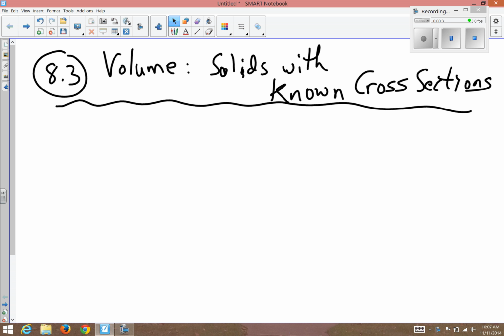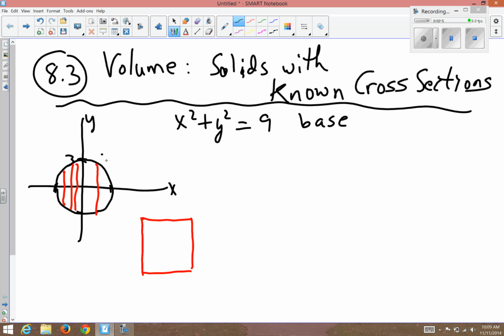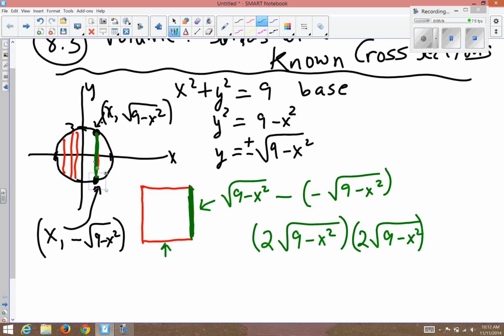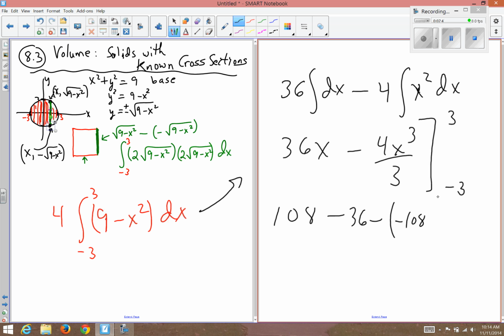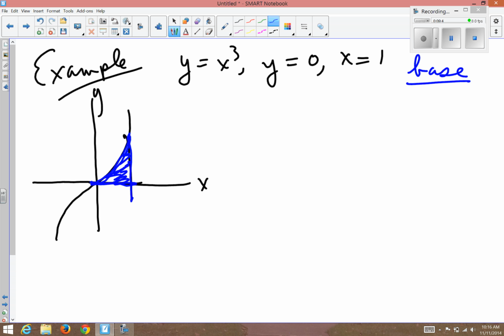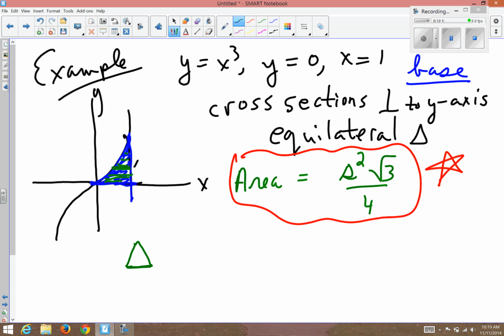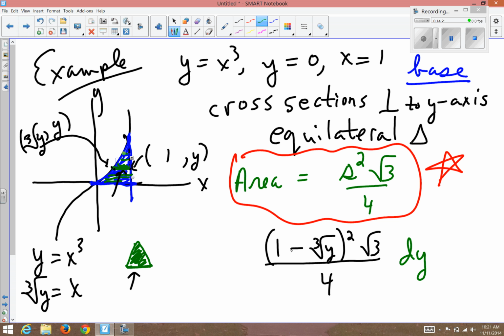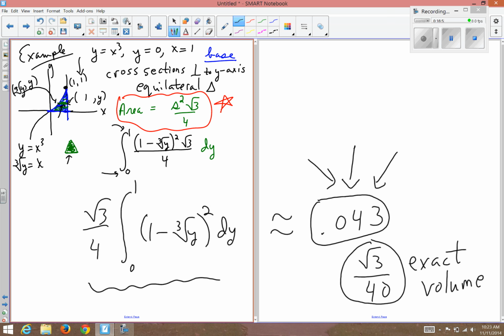Volumes of Solids With Known Cross Sections